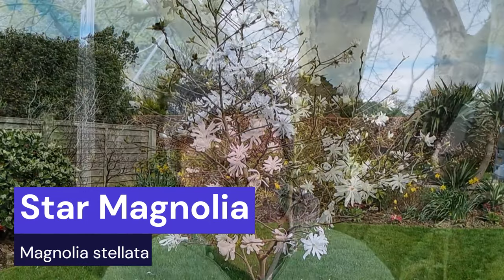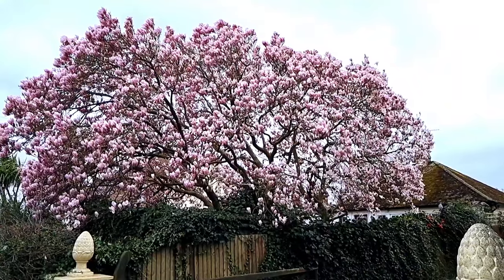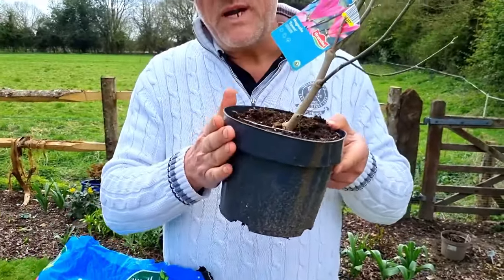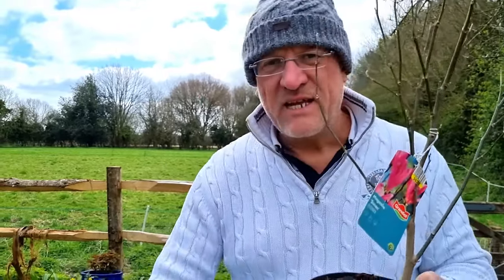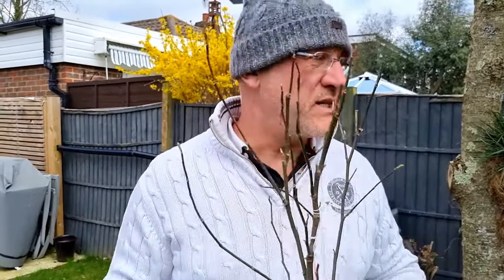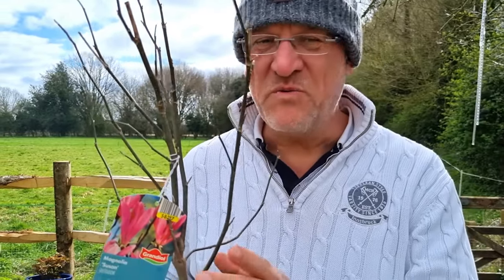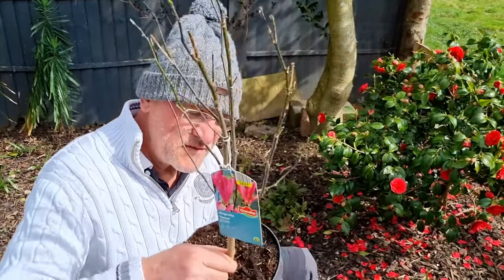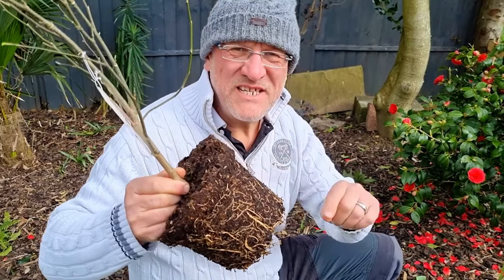Avoid These 5 Five Mistakes When Growing and Planting Magnolias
Magnolias are one of the most beautiful of early ornamental flowering trees, so to get them best show from them avoid these 5 five mistakes when it come to planting and growing Magnolias.

That way you will ensure the best display each and every spring.

If you would like to see more content like this then check out this next video: